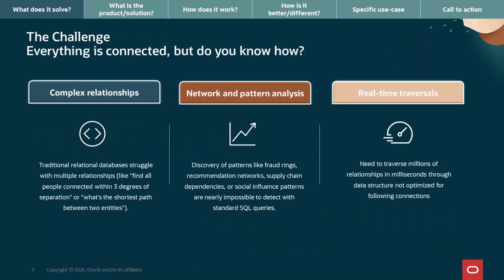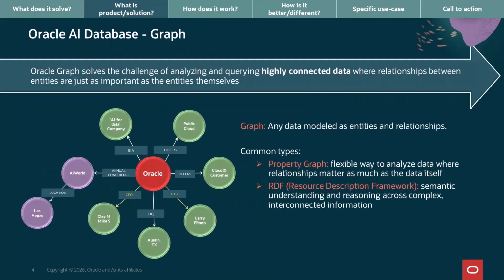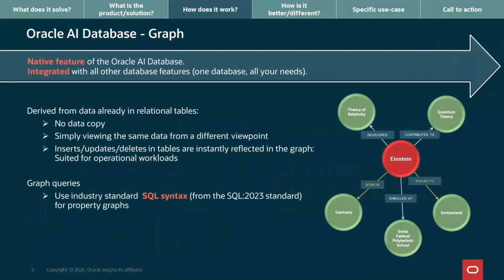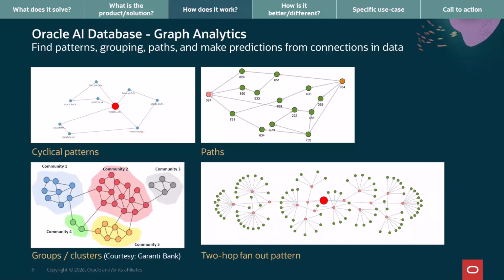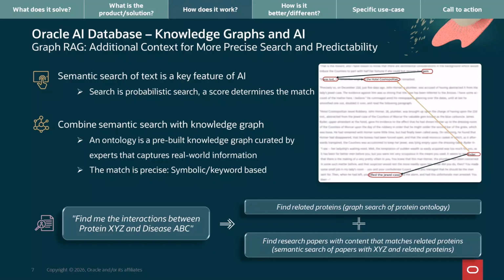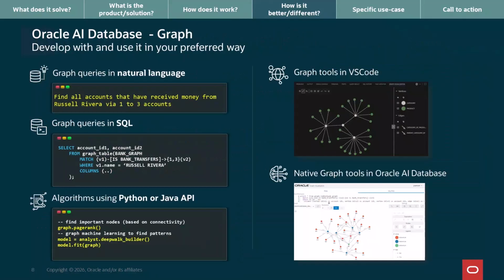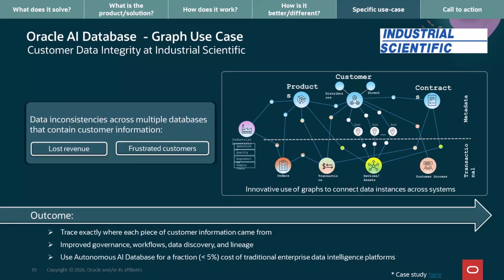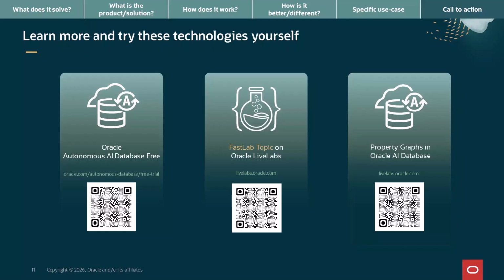Beyond Tables: Mastering Graph in the Oracle AI Database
Relationships are just as important as the data itself. Traditional tables struggle with deep connections, but Oracle AI Database Graph allows you to traverse millions of relationships in milliseconds.

In this episode of AI Databasics, we explore how Property Graphs and SQL/PGQ simplify fraud detection, supply chain optimization, and recommendation engines. See how graph technology integrates with Vector Search and LLMs for advanced RAG, and learn how Industrial Scientific uses these insights to ensure data integrity.

Video Chapters:
0:00 Introduction: The Power of Relationships
0:45 The Challenge: Why Relational Databases Struggle with Connections
2:10 Overview: Oracle AI Database Graph
3:20 Property Graphs vs. RDF Graphs
4:45 Real-time Traversals & Pattern Matching
6:15 SQL/PGQ: Graph Queries with Standard SQL
7:30 AI Integration: Graph + Vector Search + RAG
8:50 Case Study: Industrial Scientific
10:15 Get Started: Free Tier & LiveLabs